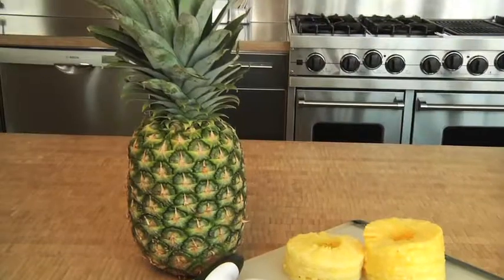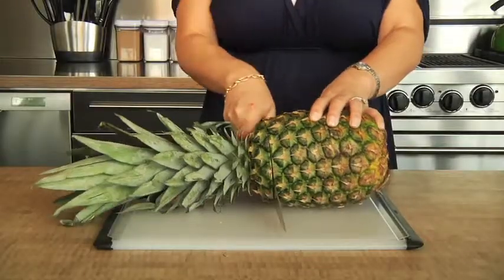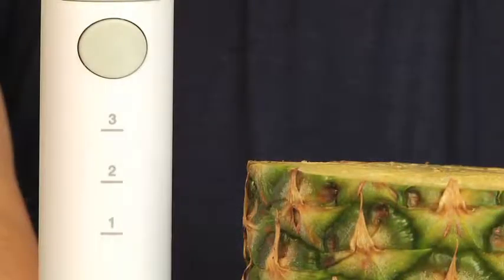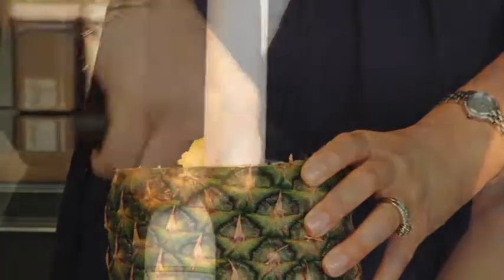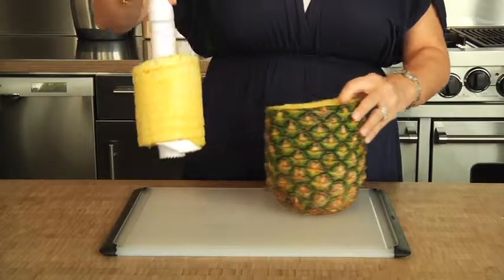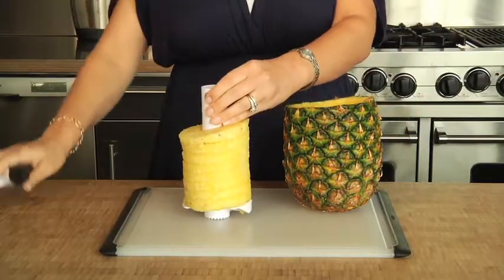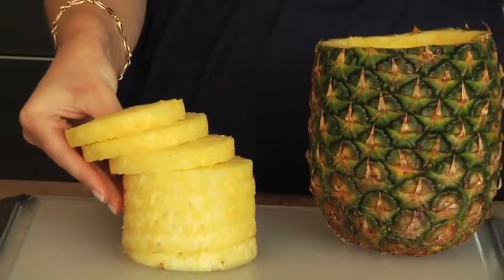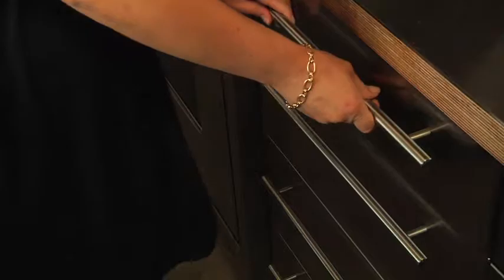Pineapple Slicer Final